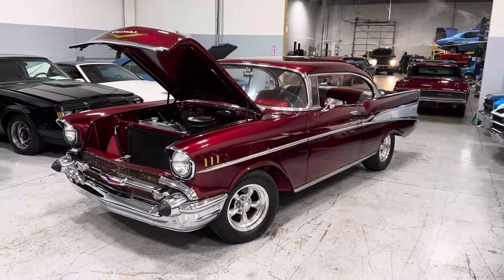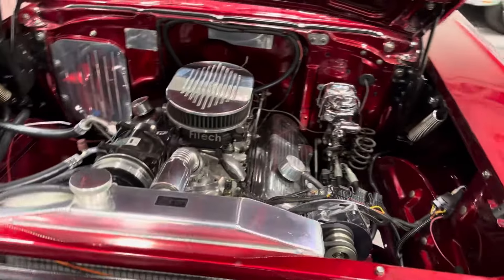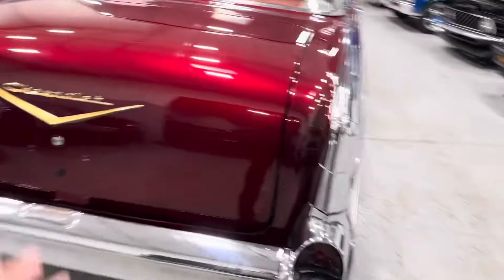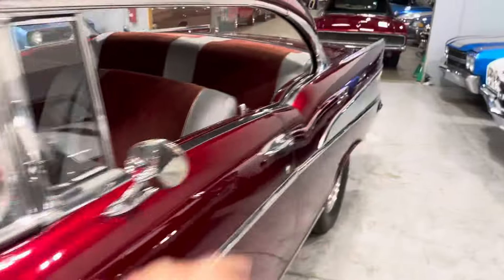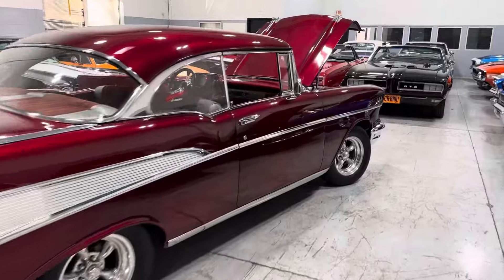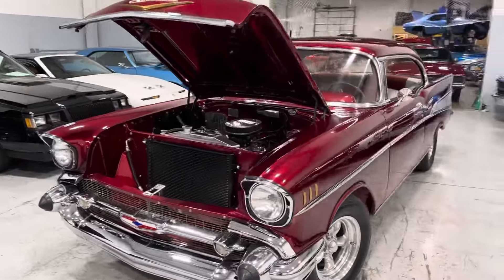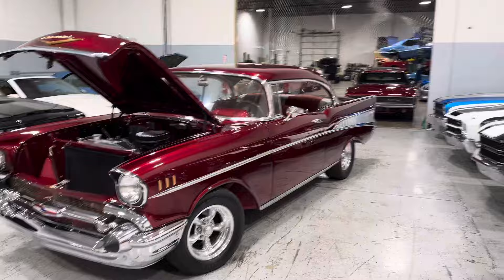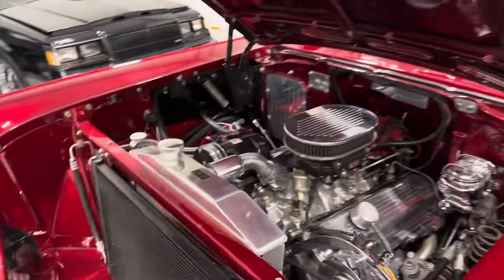1957 Chevrolet Bel Air-For Sale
1957 Chevrolet Bel Air (#1108)
ROTTISORRIE RESTORATION!

•ZZ4 350ci V8 Crate Engine
•Upgraded w FI TECH Fuel injection
•Detailed engine compartment
•Upgraded headers
•6 Speed Richmond manual trans
•Power Steering
•4 wheel disc brakes
•Posi unit rear end
•Aluminum radiator
•Vintage air conditioning
•Dual exhaust-Sounds great
•Torque thrust wheels
•Radial TA tires
•Dual sport side mirrors
•Replaced body bushings
•Gorgeous interior
•Triple gauges added
•Rpm tach added
•Clean door jams
•Chrome door hinges
•Bright work all very nice
•Weatherstripping good
•Multi Leaf suspension
•Replaced shocks
•Underneath amazing
•Kentucky title clean

Please note- If there are any additional aftermarket parts you desire to add to this car, Please let your sales rep know, We have a full service department here at our dealership!

Our team here at MGM Classic car dealership work very hard to accurately describe our vehicles through our descriptions and elaborate photos. When you purchase a preowned vehicle it is not a new vehicle. Any used vehicle can have normal wear and blemishes, This car exempt from miles due to age, although odometer shows 5000. All fluids have been gone thru at the time of our service check report, Wipers/tach inop, windshield has a few nicks from over the years.

MGM Classic cars proudly assists in securing the funds to make your dream a reality. We have access to the right fit for you! As a trusted dealership, we’re able to facilitate the options you need to make a smart investment!
Whether your looking for low rates,long terms,or low monthly payments-Were here to help!
•Same day response time
•Terms up to 144 months
•No pre-payment penalties!
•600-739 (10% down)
•740+ (No money down option)
Under the finance tab.
•We own all of our cars
•We invest our Money in quality cars!
•Great customer service
•Buy with Confidence\reputable dealer
•We have our own service department
•We perform in house Inspections
•We have over 350+ 5 STAR REVIEWS
•100% Feedback In Ebay